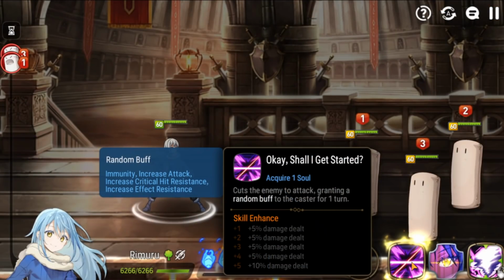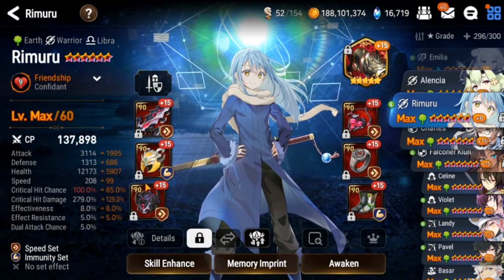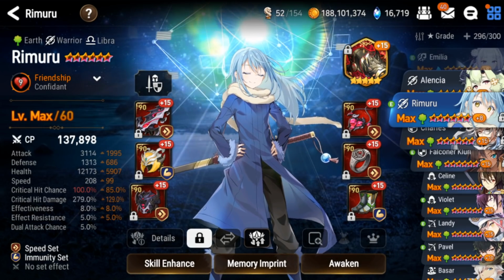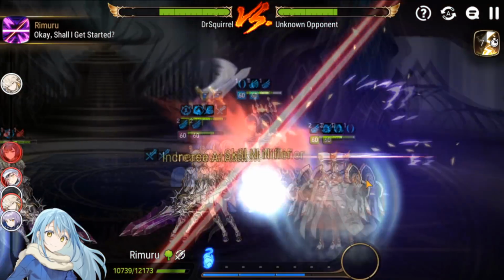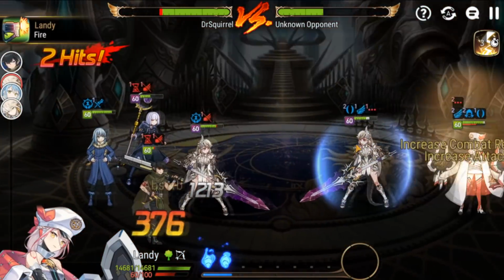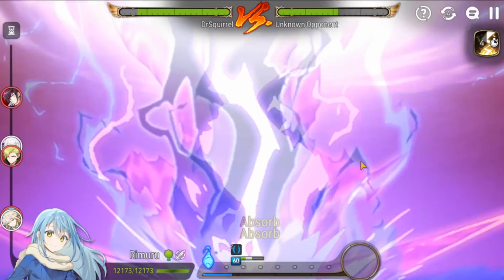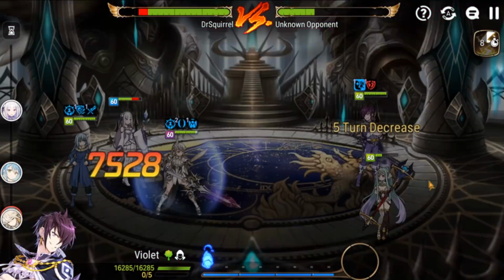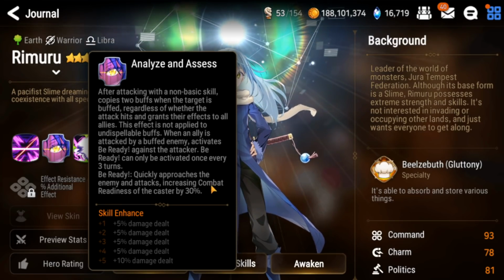Rimuru Review - The Slimy Buff Thief [Epic Seven Hero Reviews]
**Play Epic Seven On Bluestacks!**

[Epic Seven Hero Reviews]
Rimuru Review - The Slimy Buff Thief

Let's talk Limited Hero Rimuru!

Having already made waves in the RTA meta quickly after release, he's fast become one of the most powerful heroes in Epic Seven.  Largely considered S tier in RTA with his unique kit, he's definitely a mandatory addition to any serious E7 PvPers kit.

So why is he good?  Let's find out!

**Music Credits**

8th World Wonder - RVC
Aakash Gandhi - The Rising
Escape - Eveningland